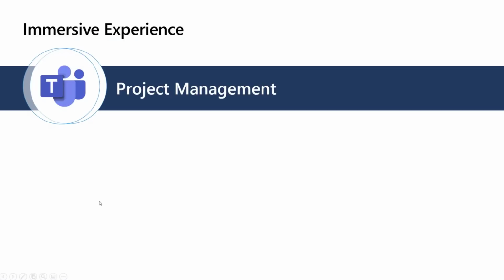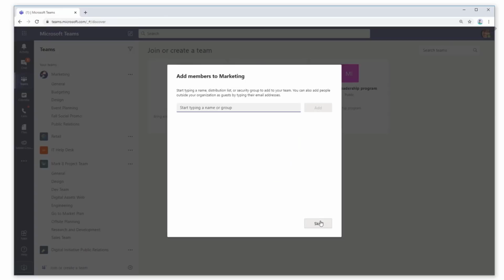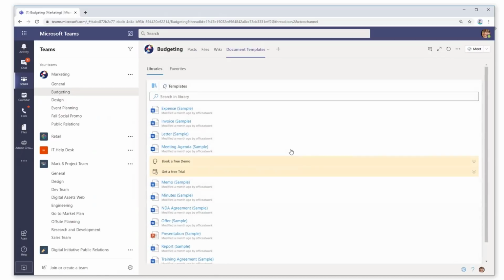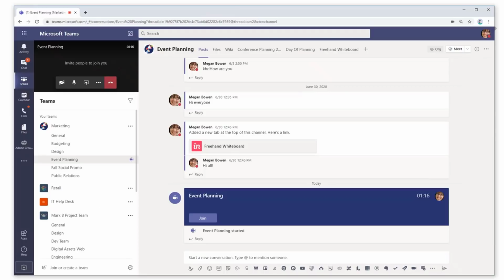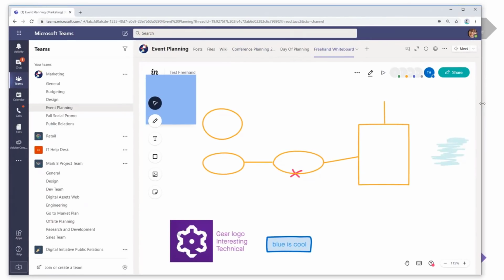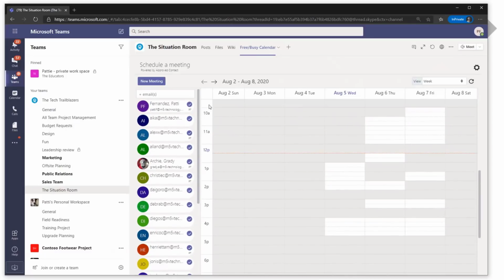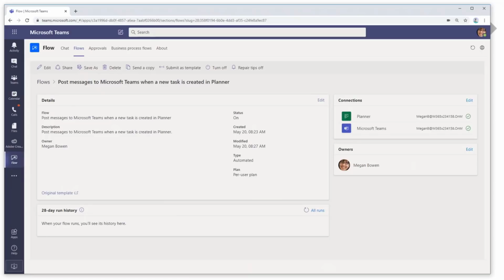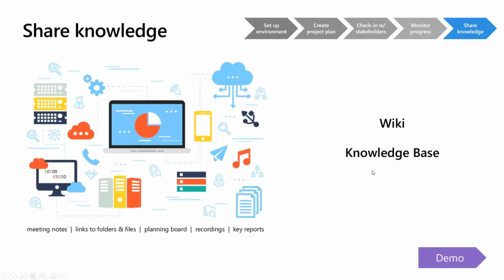Project Management in Microsoft Teams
Discover how to take project management to the next level with capabilities and Apps that are already available in Microsoft Teams.